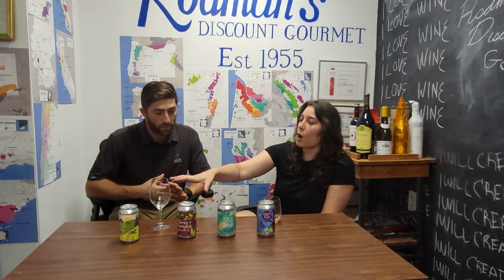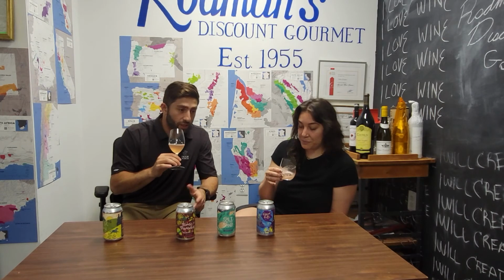Episode 12: Sara and her Ciders (part 1 of 2)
This week we're dropping an exciting two part series that explores how Sara Sherrer of Graft Ciders is paving the way for bold new ciders. These are selling quickly, so stop by today to pick up a case of Graft Ciders so you can taste along with us!